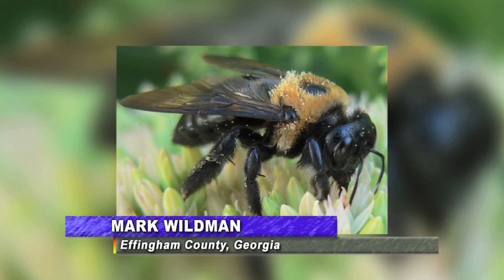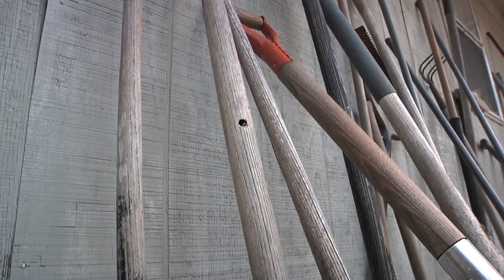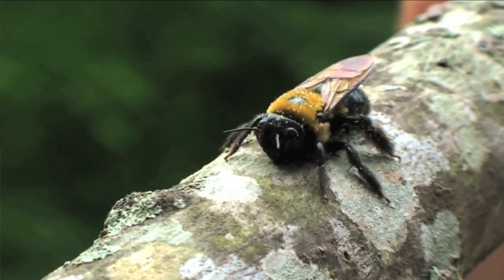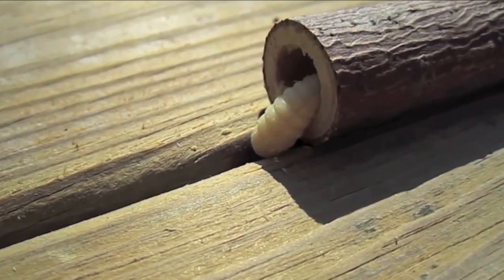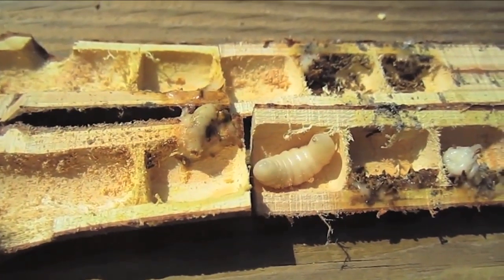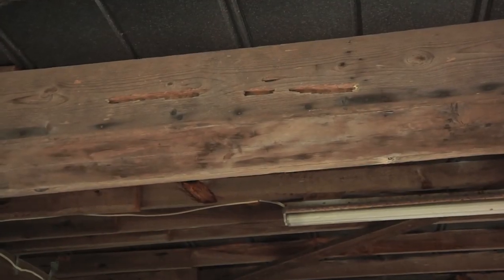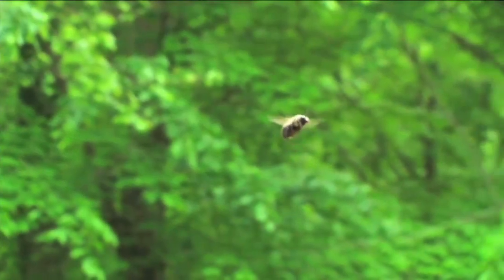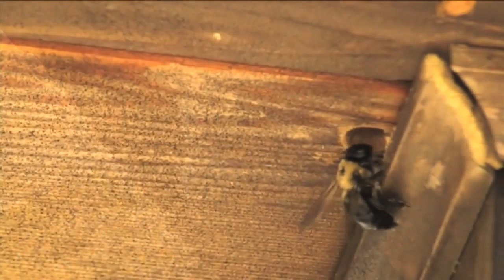Destructive Carpenter Bees Can Be Controlled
Carpenter bees are one species of bee that can be destructive to homes and property.  The Monitor's Mark Wildman explains why they bore into wood the way that they do, and what can be done to control them.